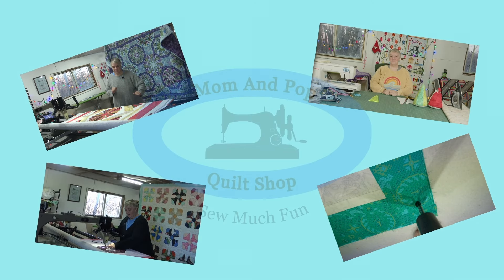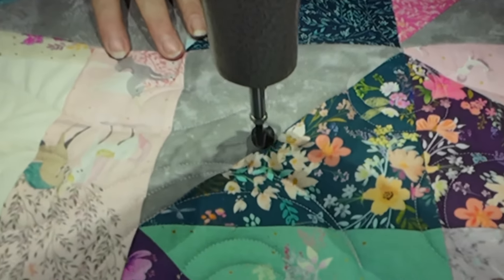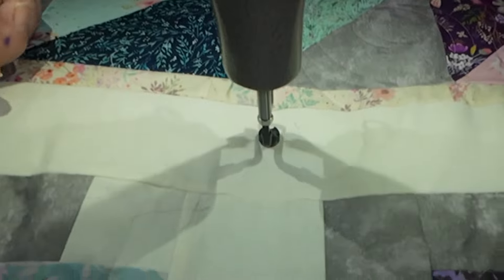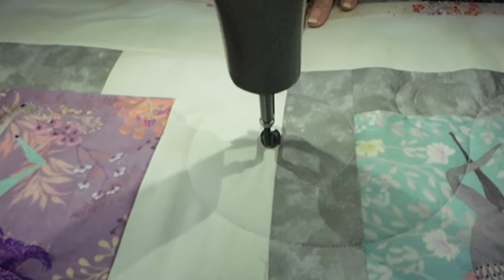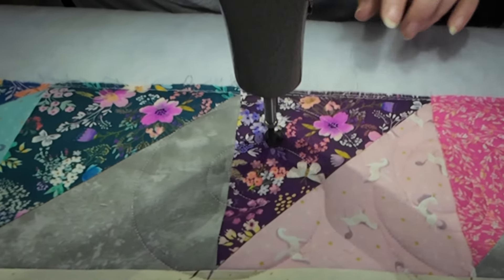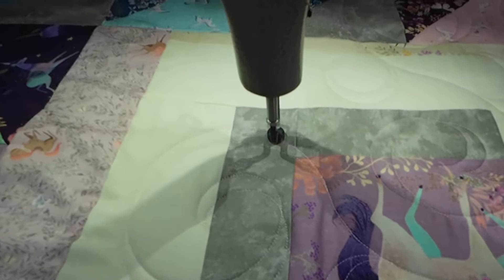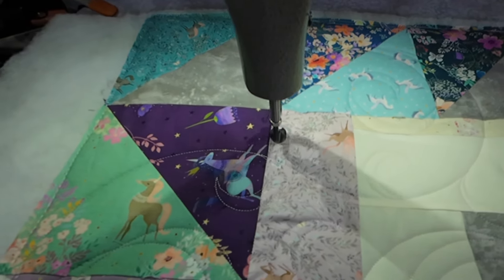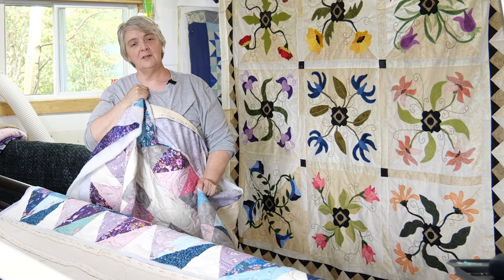Unicorn Shadowbox Quilting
Step into a world of enchantment with our latest video, "Unicorn Shadowbox Quilting"!  Watch as we reveal a mesmerizing unicorn-themed shadowbox quilt, featuring vibrant colors, intricate patterns, and dazzling details. Perfect for quilt enthusiasts and unicorn lovers alike, this video showcases the beauty and creativity of quilting in a magical and captivating way. Sit back, relax, and let the whimsical wonder of the Unicorn Shadowbox Quilt inspire and delight you!